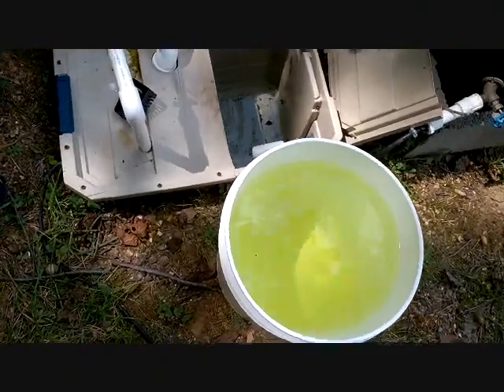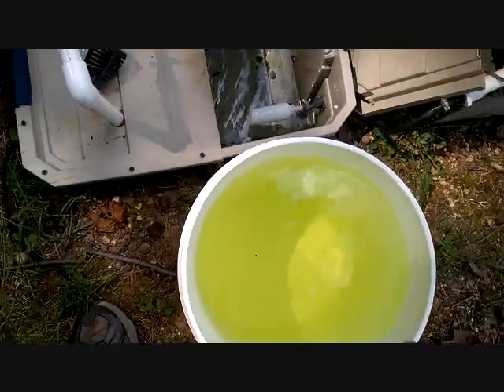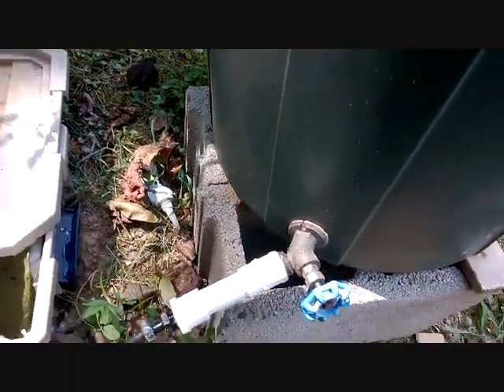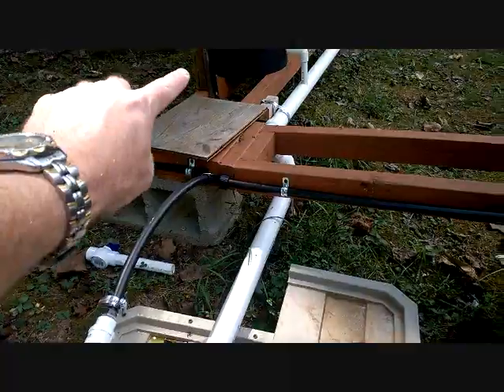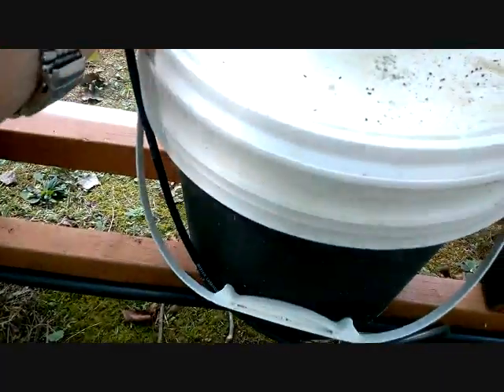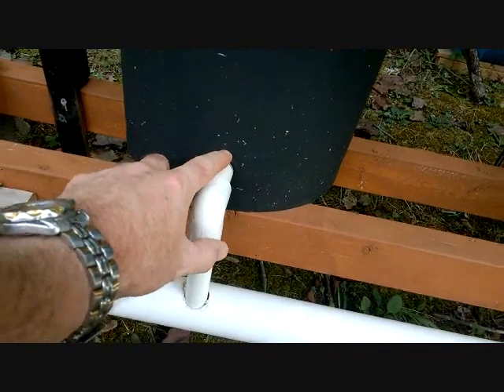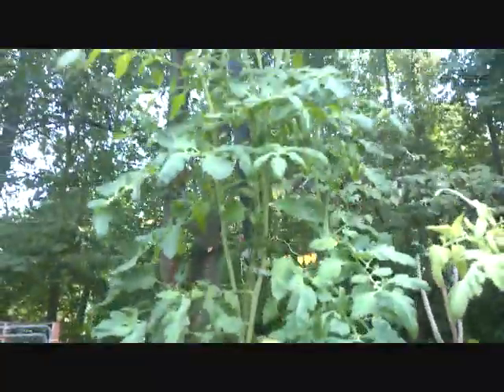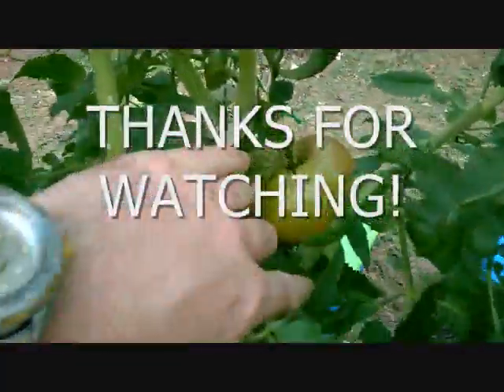DUTCH -BUCKET HYDROPONICS SIMPLIFIED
Net cups
Germination Heat Mat
Hydroponic Test Meter-ppm,tds,ph,ec
Indoor Starter Grow Kit